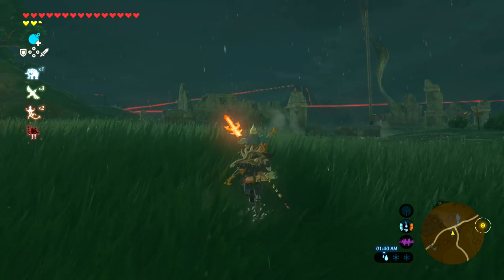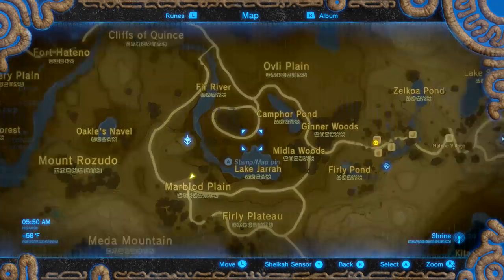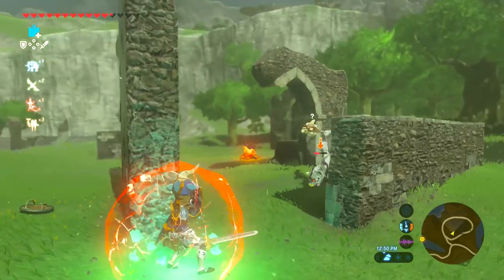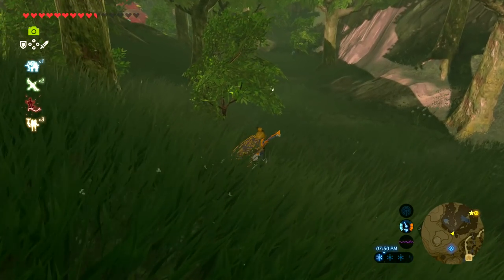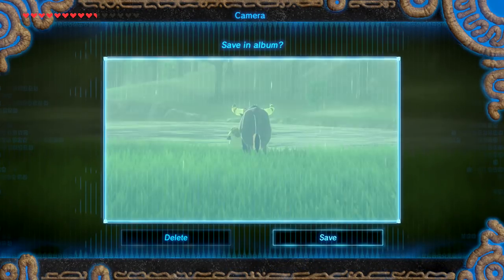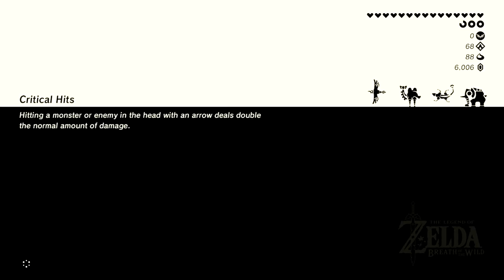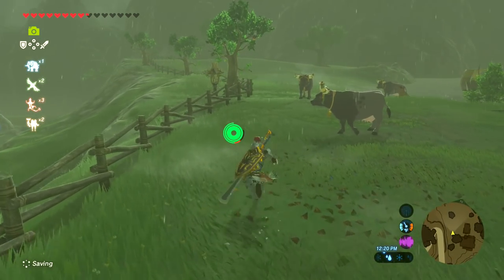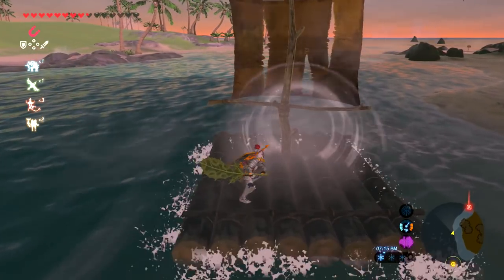Side Quests! Treasure Under the Sea! - The Legend of Zelda: Breath of the Wild Gameplay - Episode 64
Welcome to Zelda Breath of the Wild Part 64! We complete side quests!

More information about The Legend of Zelda: Breath of the Wild:
The shadow of calamity Ganon rises over the ashes of Hyrule...
Answer the Call!
Craft your survival!
Defend the Legend!
Step into a world of adventure.
Forget everything you know about The Legend of Zelda games. Step into a world of discovery, exploration and adventure in The Legend of Zelda: Breath of the Wild, a boundary-breaking new game in the acclaimed series. Travel across fields, through forests and up mountain peaks as you discover what has become of the ruined kingdom of Hyrule in this stunning open-air adventure.
Explore the wilds of Hyrule any way you like.
Climb up towers and mountain peaks in search of new destinations, then set your own path to get there and plunge into the wilderness. Along the way, you’ll battle towering enemies, hunt wild beasts and gather ingredients for the food and elixirs you’ll need to sustain you on your journey.
More than 100 Shrines of Trials to discover and explore.
Shrines dot the landscape, waiting to be discovered in any order you want. Search for them, then solve the puzzles inside. Work your way through the traps and devices inside to earn special items and other rewards that will help you on your adventure.
Be prepared and properly equipped
With an entire world waiting to be explored, you’ll need a variety of outfits and gear to reach every corner. You may need to bundle up with warmer clothes or change into something better suited to the desert heat. Some clothing even has special effects that, for example, can make you faster and stealthier.
Battling enemies requires strategy
The world is filled with enemies of all shapes and sizes. Each one has its own attack method and weaponry, so you must think quickly and develop the right strategies to defeat them.
Tap into adventure with amiibo
Tap the Wolf Link amiibo to make Wolf Link appear in game. Wolf Link will attack enemies on his own and help you find items you’re searching for. A new series of The Legend of Zelda amiibo is also on the way.